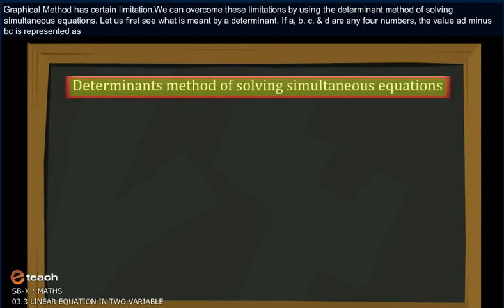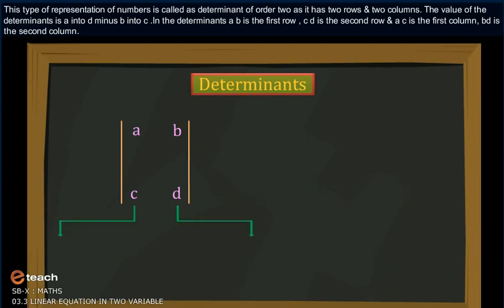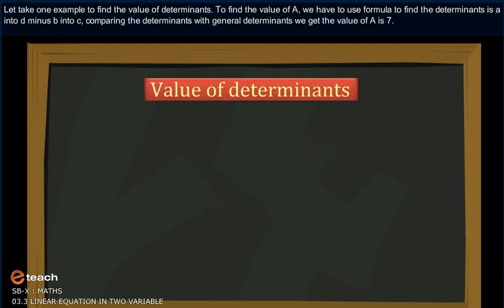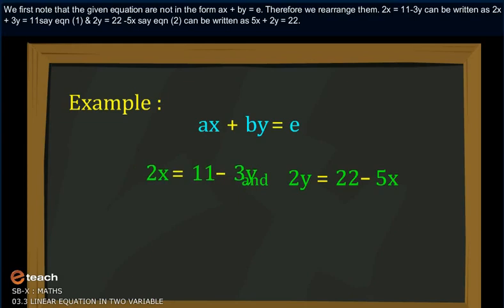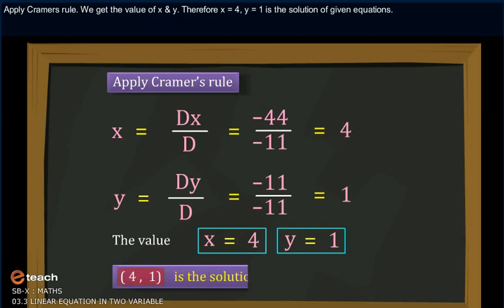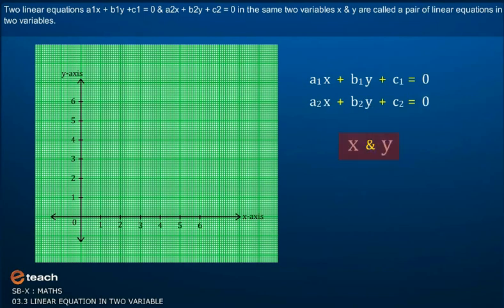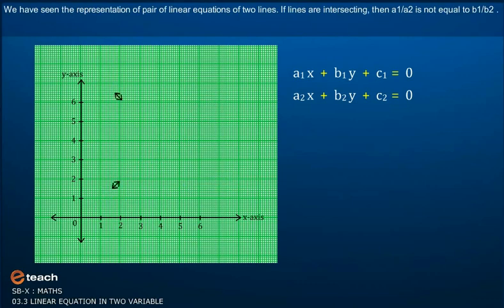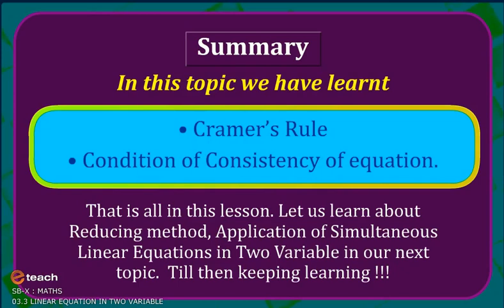LINER EQUATION IN TWO VARIABLES 3